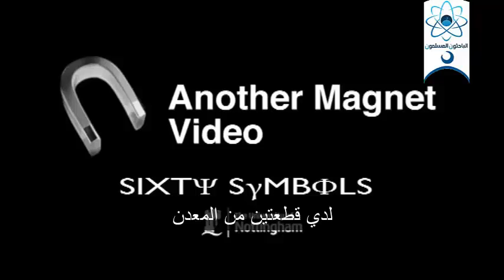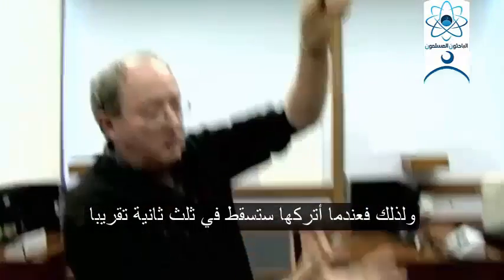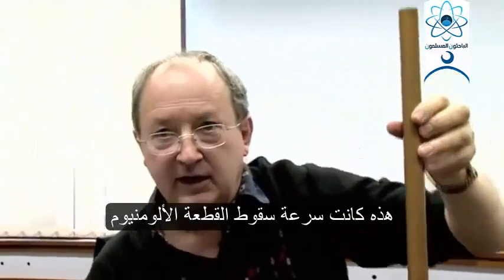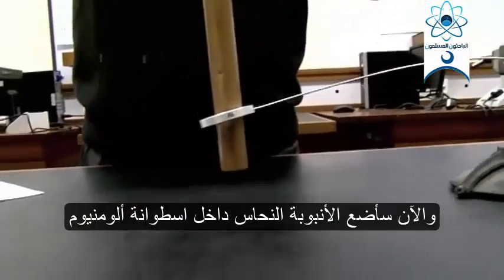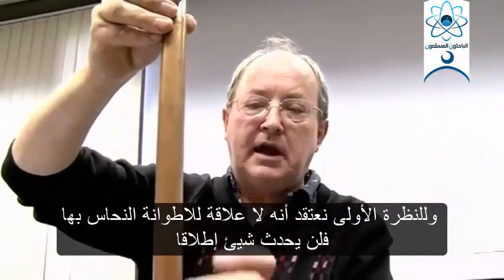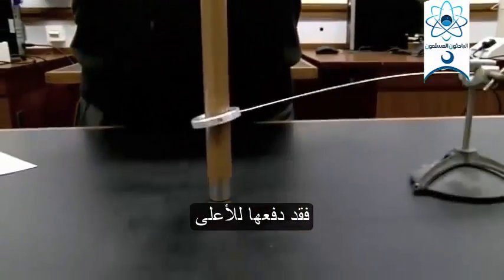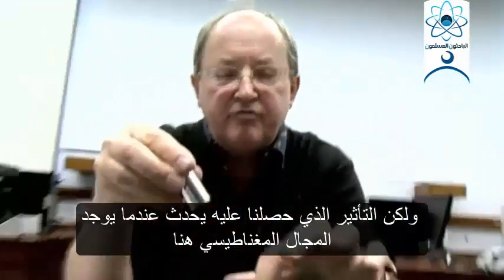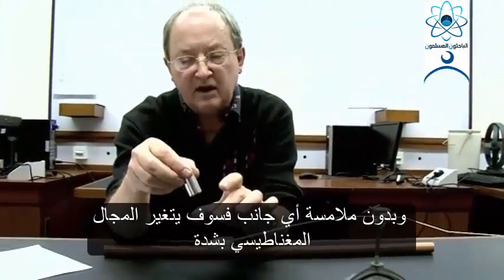شرح توليد مجال مغناطيسي في مادة موصلة للكهرباء مع الحركة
حيث بتحريك مغناطيس في وسط معدن موصل للكهرباء مثل النجاس أو الألومنيوم بحيث يقطع جسم المعدن مجال المغناطيس : فذلك يولد مجالا مغناطيسيا في عكس اتجاه الحركة - كما يولد تيارا كهربيا تتفاوت قوته بحسب قوة المغناطيس وسرعة مروره خلال المعدن الموصل للكهرباء أو بعبارة أدق : سرعة قطع المادة الموصلة للكهرباء لمجال المغناطيس - وهذه هي فكرة المحرك المغناطيسي وهي أيضا فكرة توليد الكهرباء من الطاقة الحركية والمغناطيسية